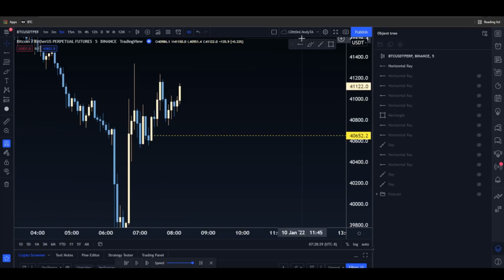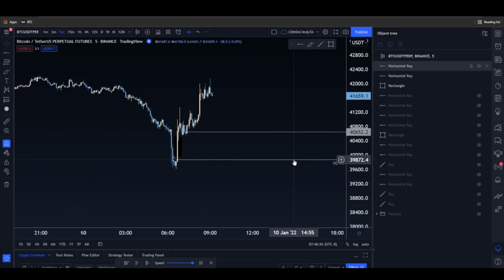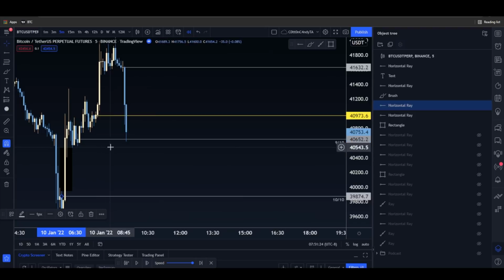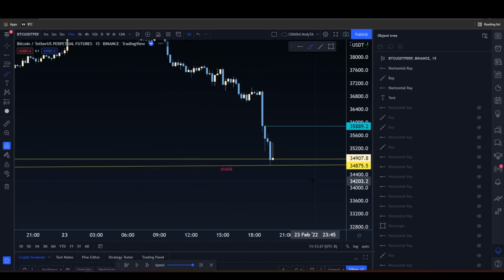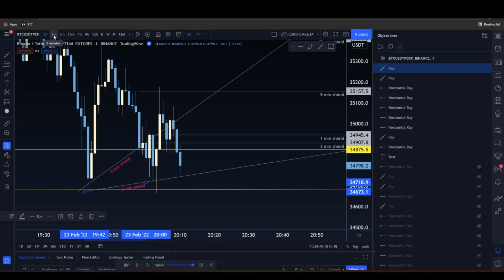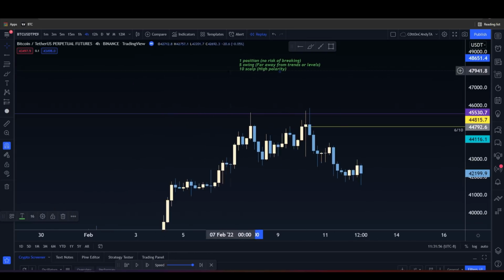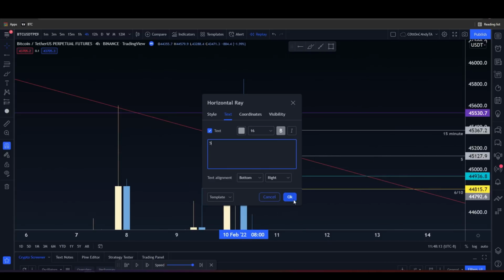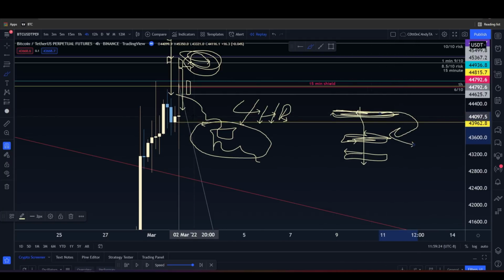Ultimate Risk Guide For Day Trading (0 Risk Day Trade Strategy)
Welcome to the Ultimate Risk Guide For Day Trading (0 Risk Day Trade Strategy). The hard part is always how to reduce risk stock markets and create 0 risk day trading. In this ultimate risk guide we're creating your day trading bible by understanding time bomb day trading, and Day Trading shields to develop the perfect risk strategy in stocks, crypto, forex, and all markets. How to reduce risk in stock markets and 0 risk day trading does exist!

Created by the world renowned c0tt0nc4ndyta.

Timecodes
0:00 - Day Trading Risk Guide
3:33 - Segment 1 Of Risk Guide (Analysis)
18:54 - Segment 2 Of Risk Guide (Time Bombs)
38:28 - Segment 3 Of Risk Guide (Shields)
55:46 - Segment 4 Of Risk Guide (Shields With Time Bombs)
1:26:22 - Day Trading Risk Guide Advice